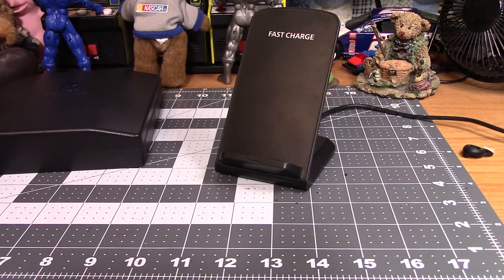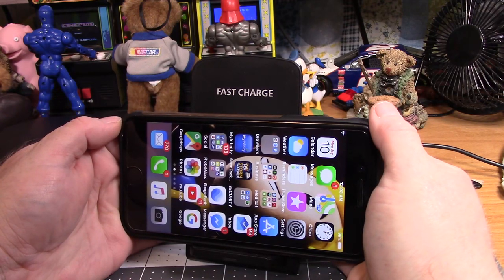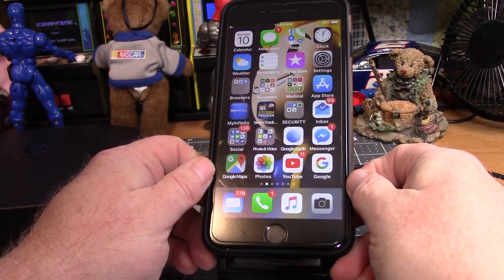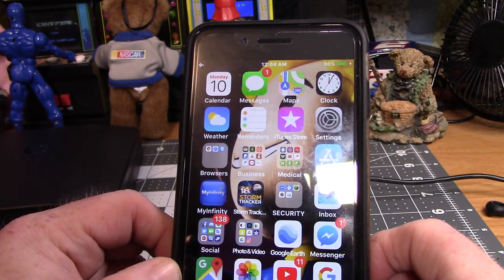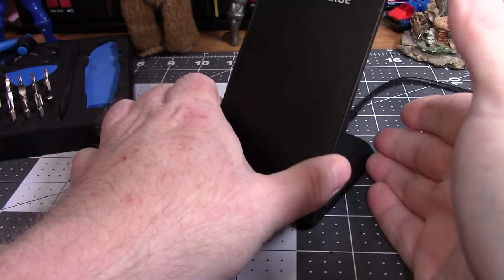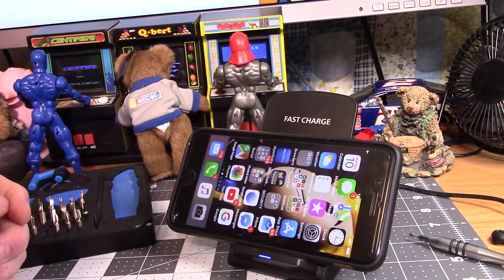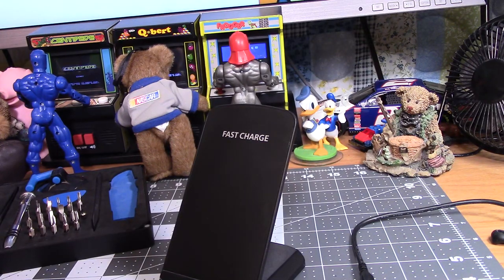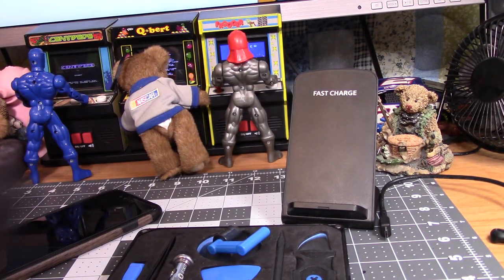How To Fix An eBay Qi Charger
IFIXIT Toolkit